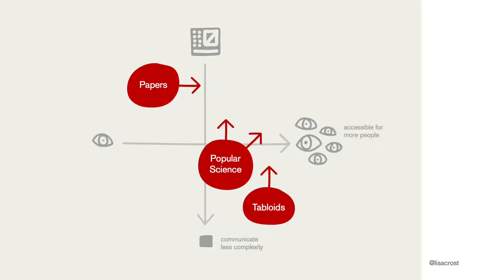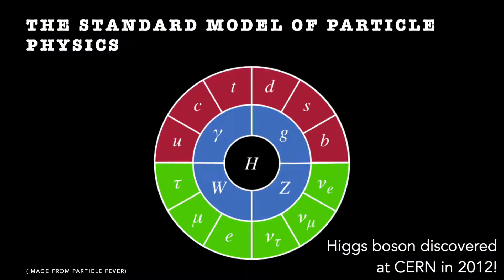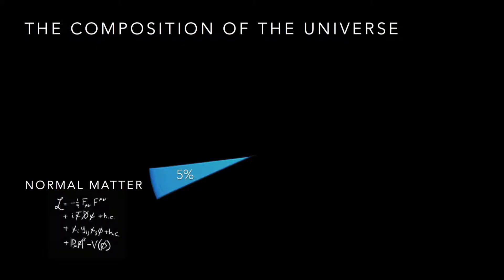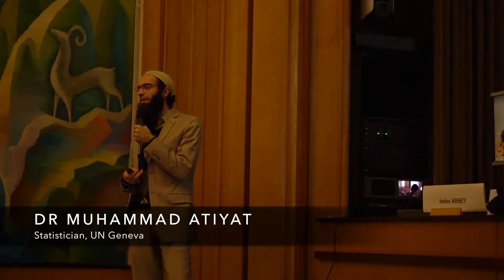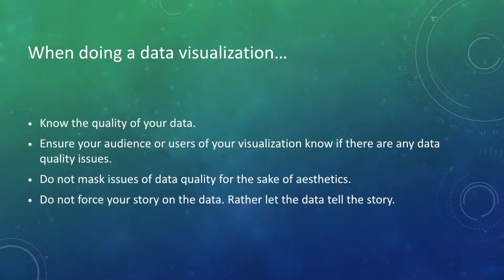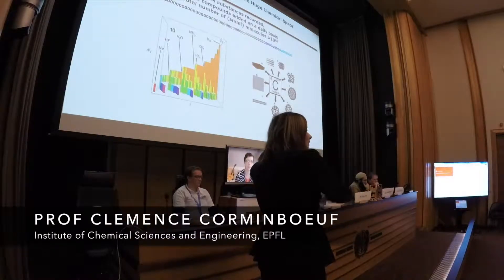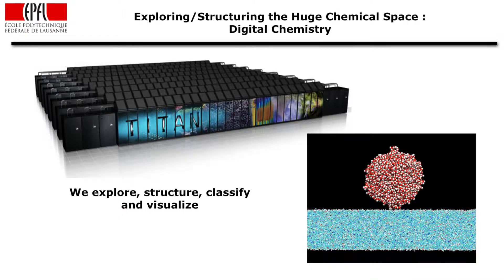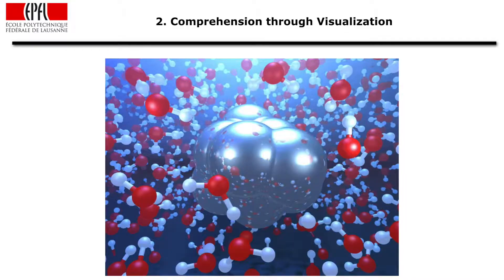Designed for Science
Designed for Science was filmed at UN Geneva on February 11, 2019 in the Palais des Nations in Geneva, Switzerland.